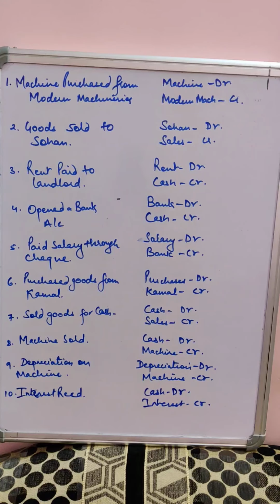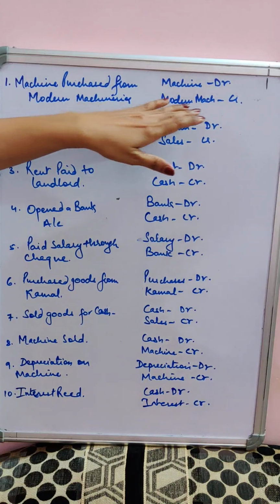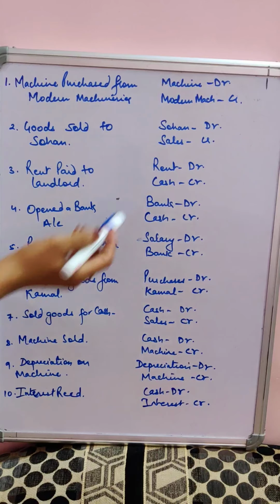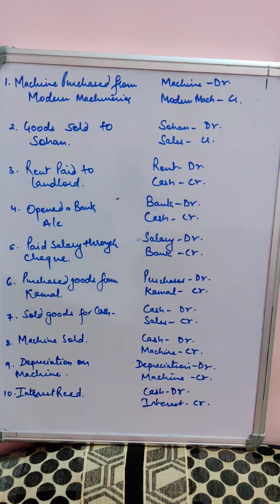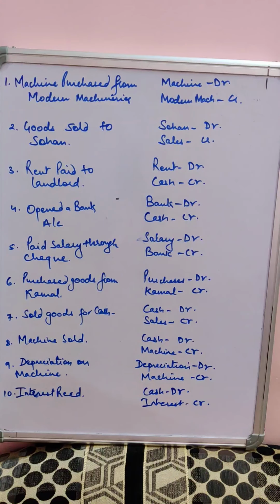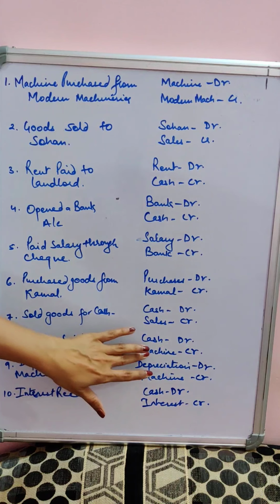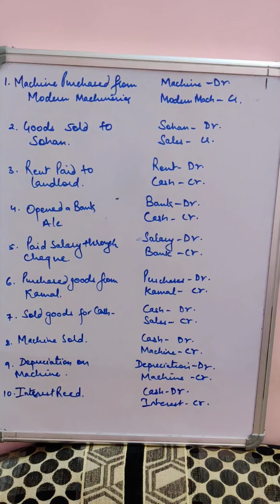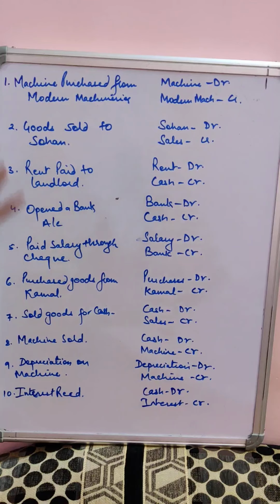June 8, 2020